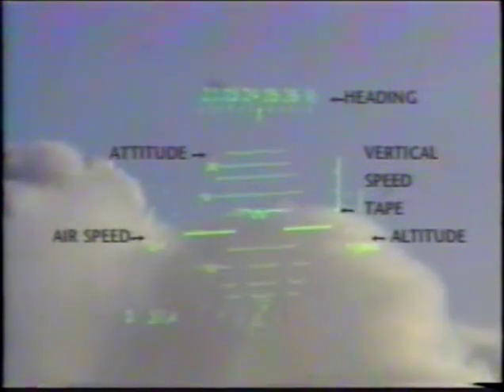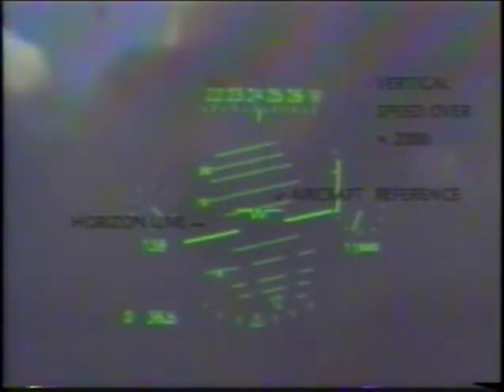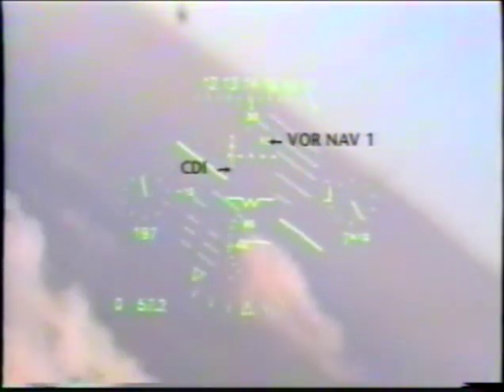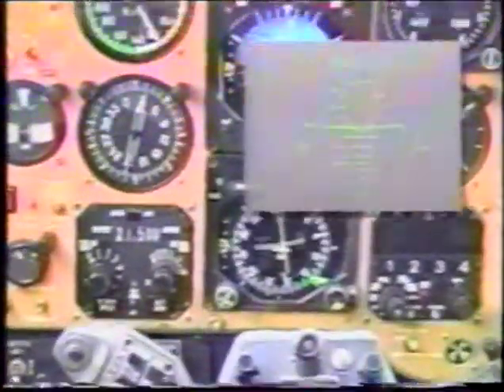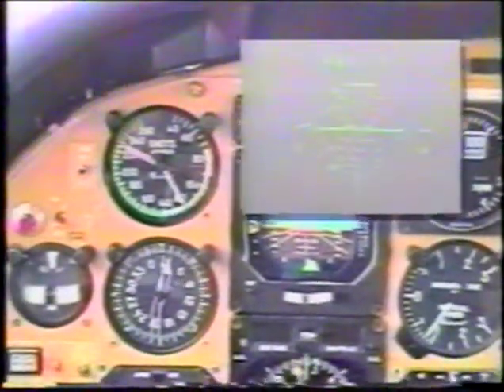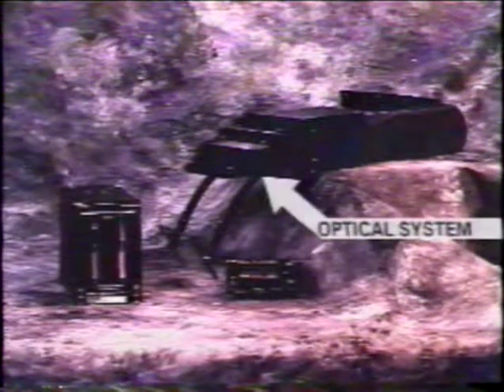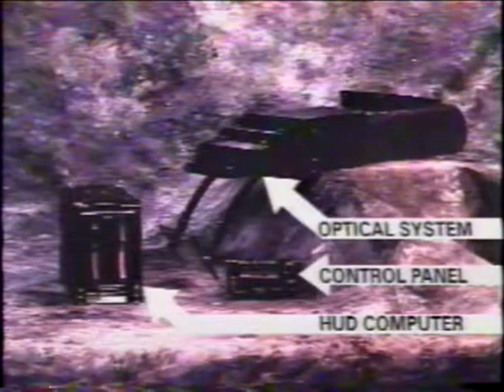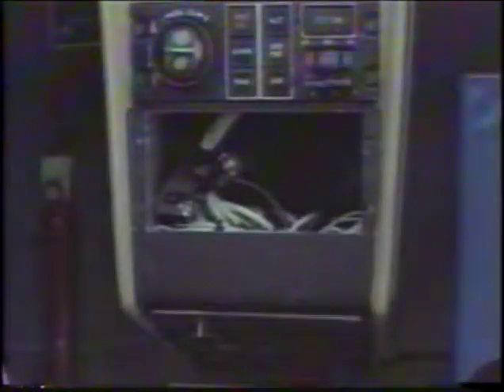Introduction To The Fv2000 Head up Display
Vintage Historical Video